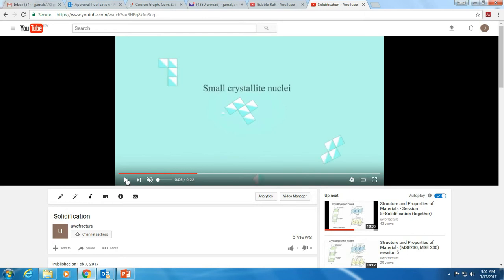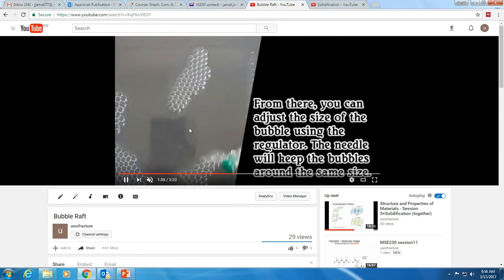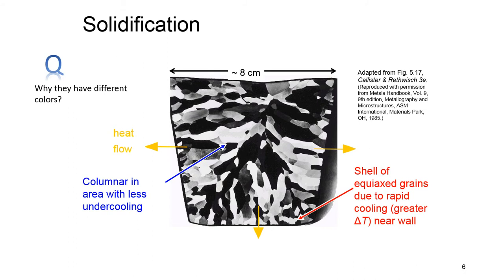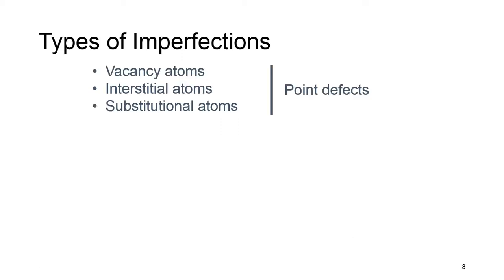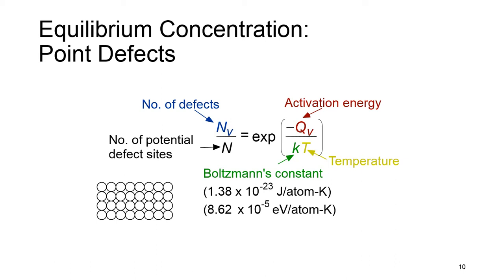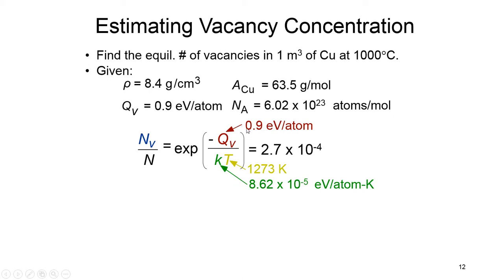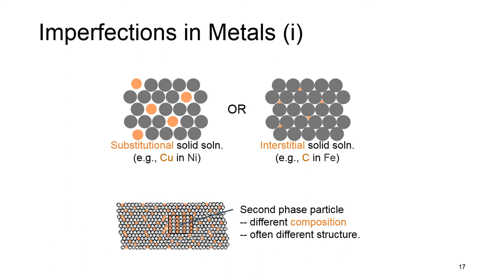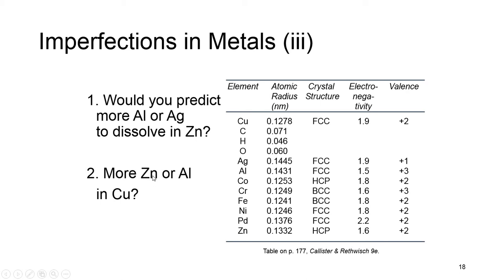Session 12-Structure and properties of materials-Imperfections in solids (Part I)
Structure and properties of materials Session 12
Imperfection in solids
If you have Telegram application, You can take the below quiz I made about the concepts of this chapter: